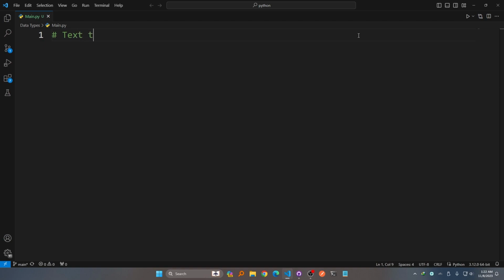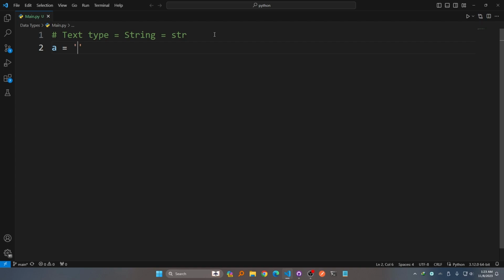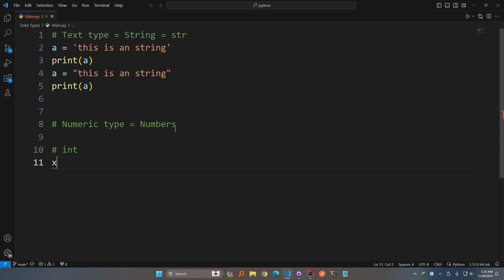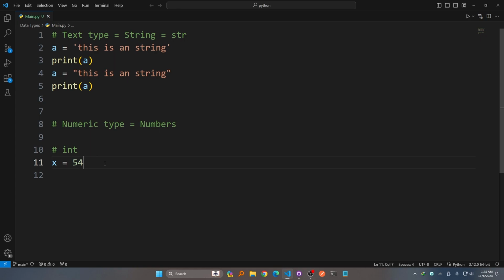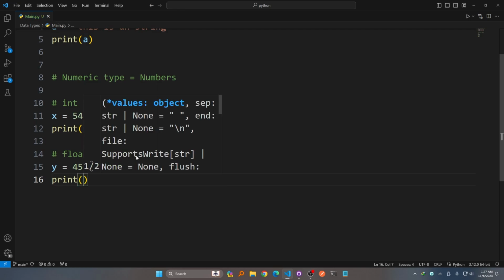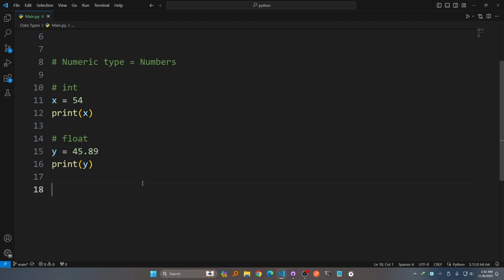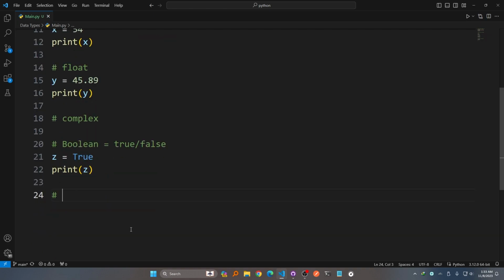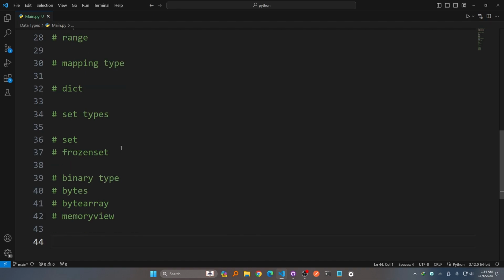Data Types In Python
Share your favorite variable printing method in the comments below! 🤩